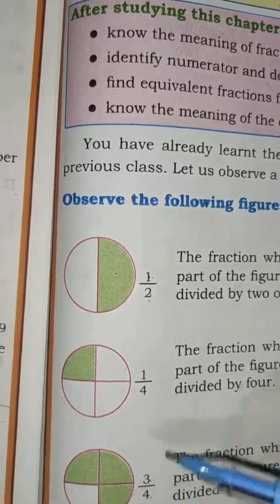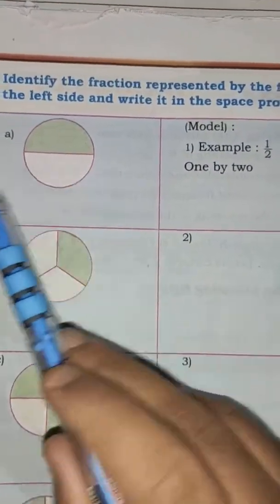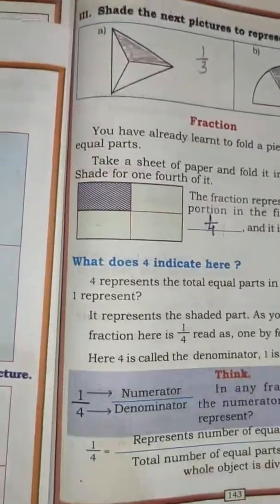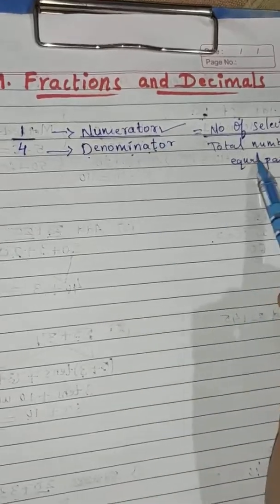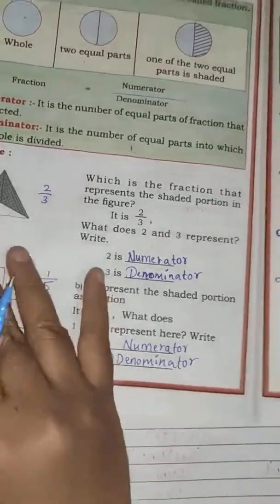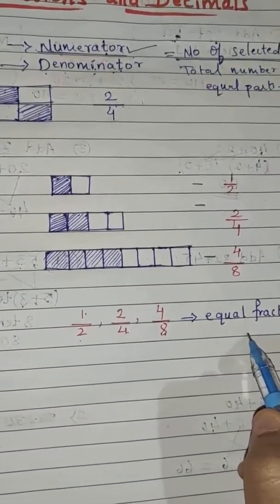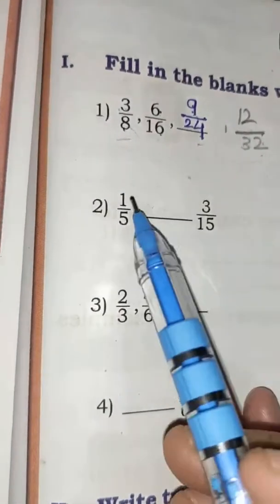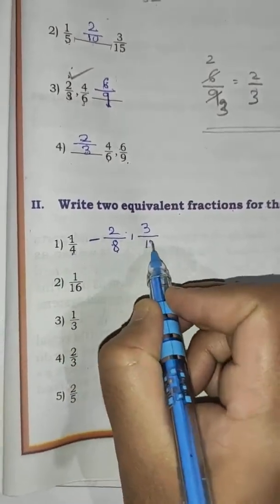Karnataka State Syllabus Class 4 Maths Fractions and Decimals (part-1) // Sabeeha M S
Meaning of fractions

Identify numerator and denominator of a fraction.

Equivalent fractions for given fractions

Exercise 9.1

Exercise 9.2